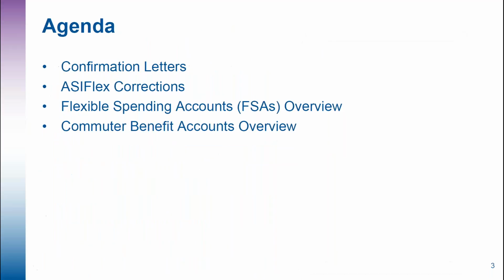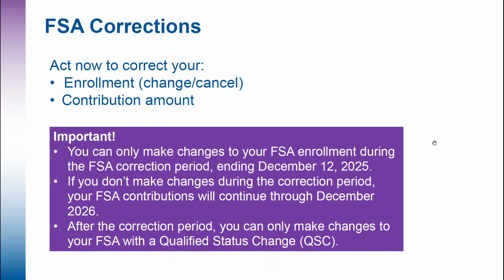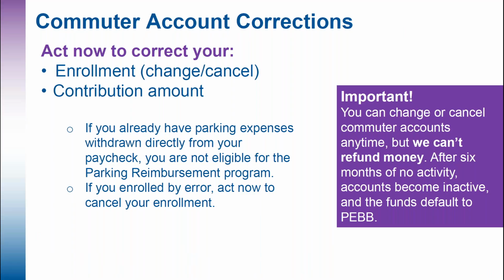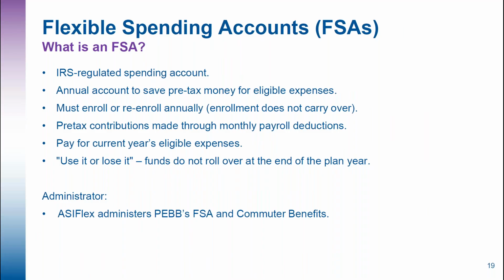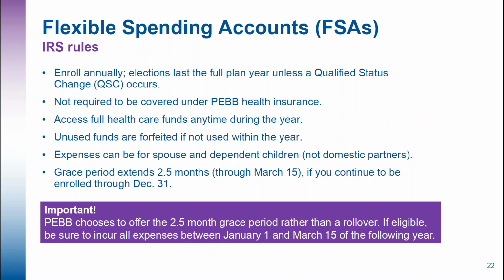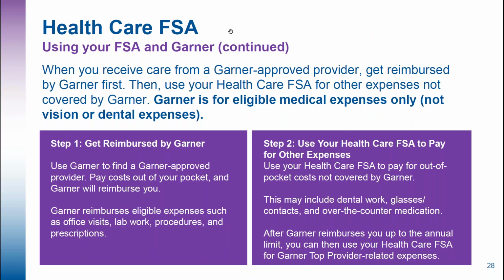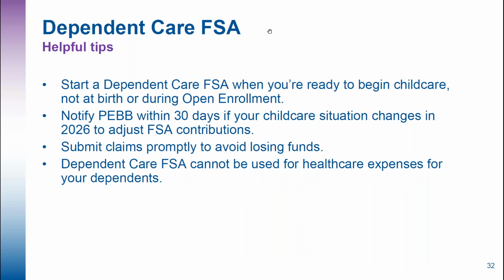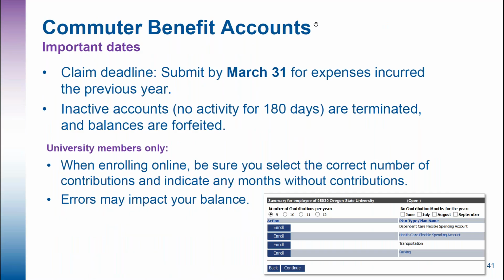2025 PEBB 2nd Flexible Spending Accounts Webinar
Oregon Health Authority - Public Employees' Benefit Board (PEBB)